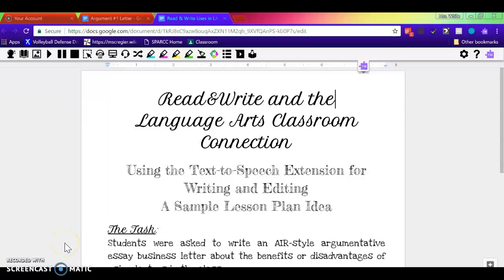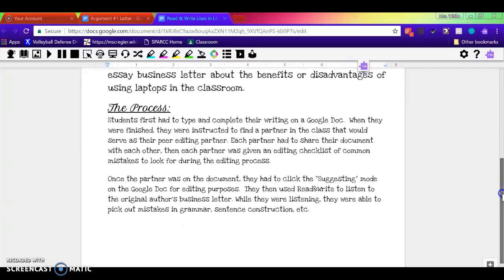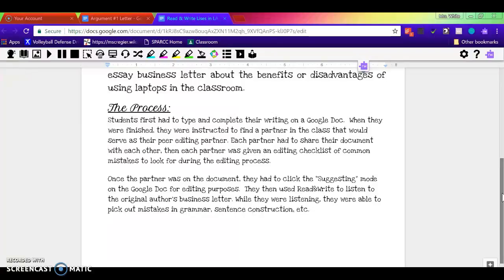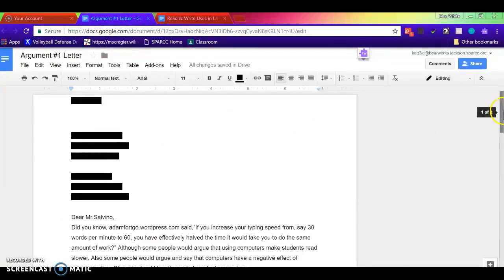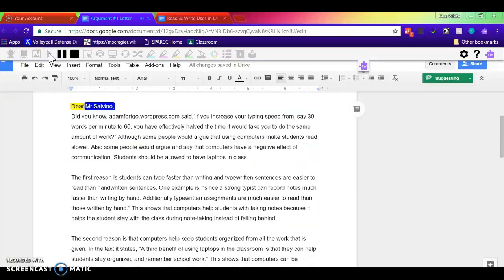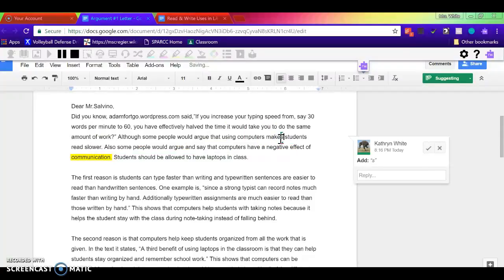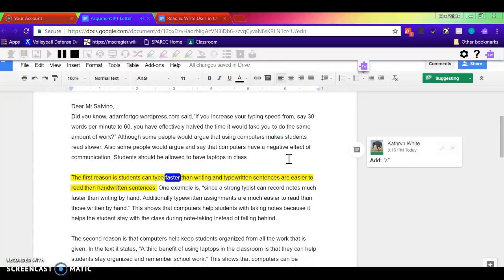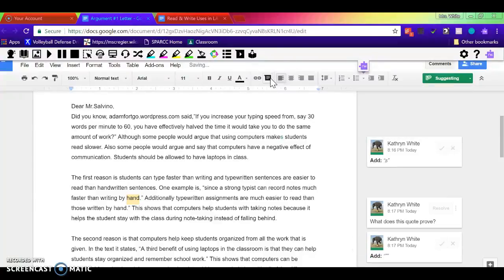Read&Write in LA